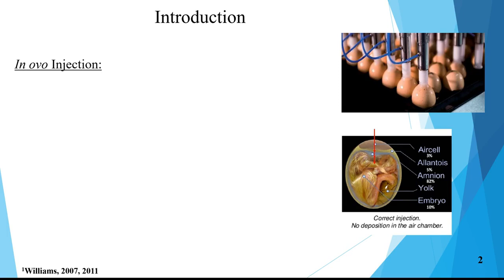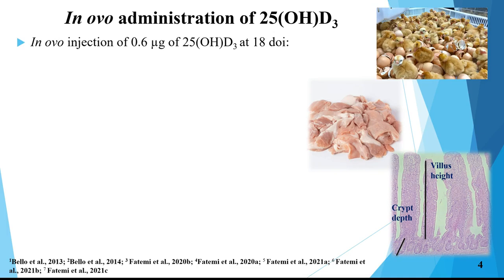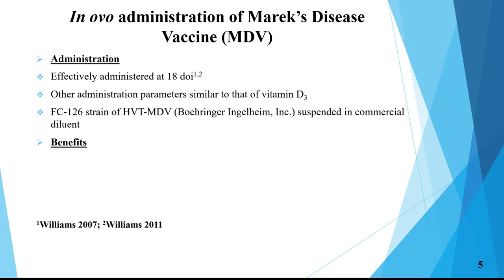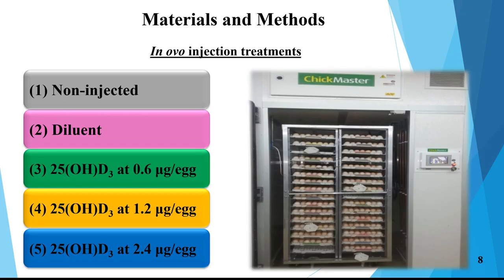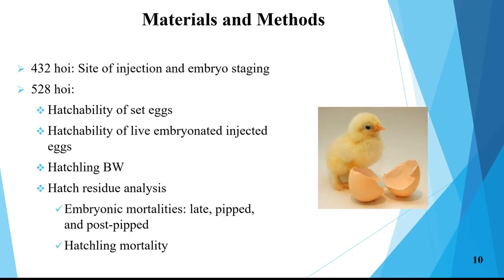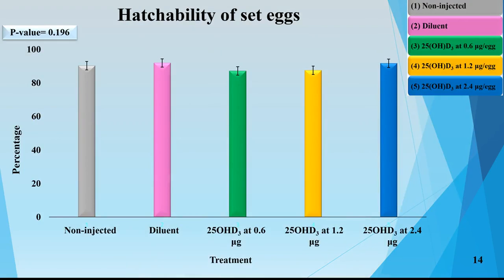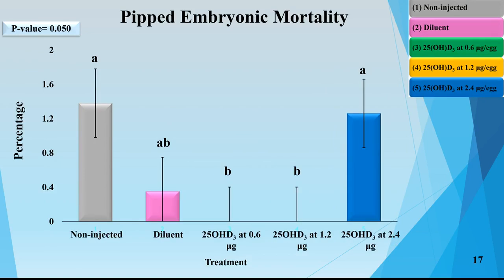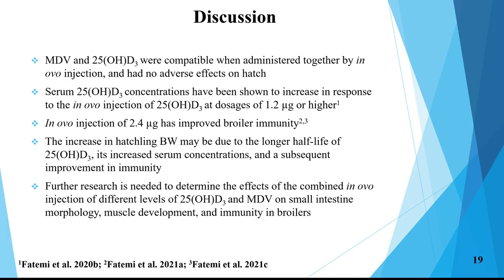Effects of in ovo injection of 25-hydroxyvitamin D3 in conjunction with Marek's Disease vaccine